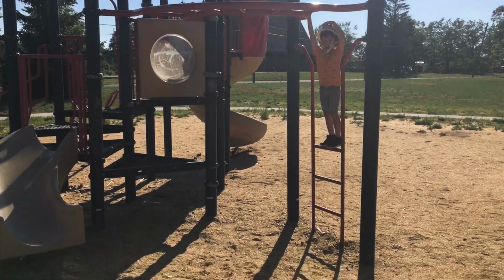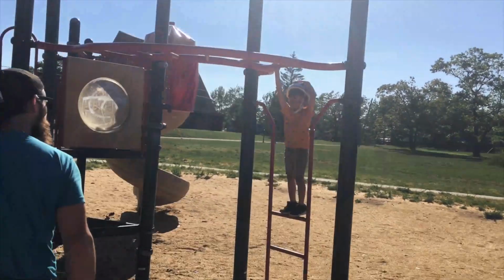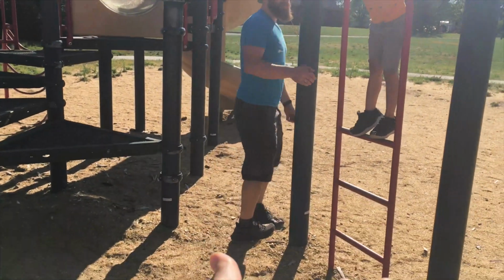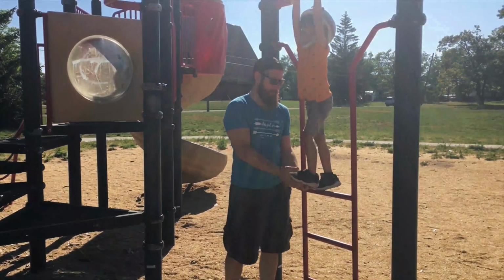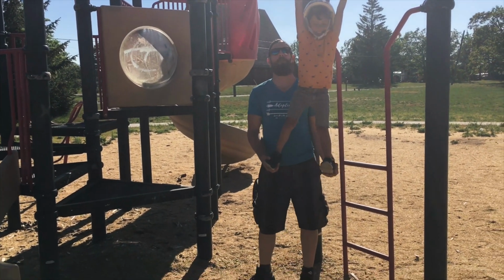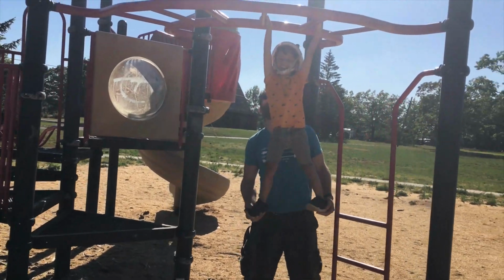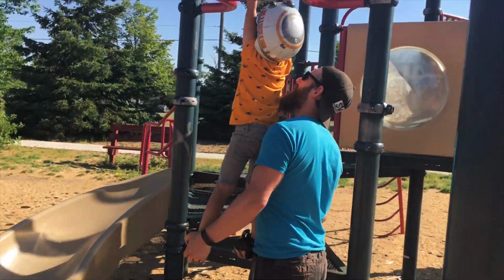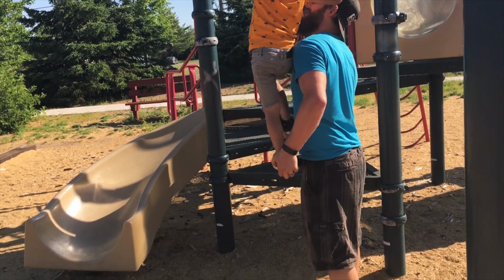I've Been Waiting A Long Time For This! | Illustrating a Children's Book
Char shares her journey to becoming a Children's Book Illustrator.

Applause Recorded by Mike Koenig.
Music Licensed through Audio Jungle.